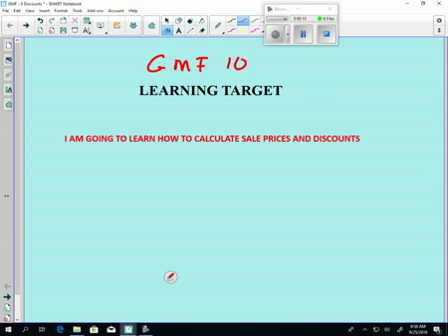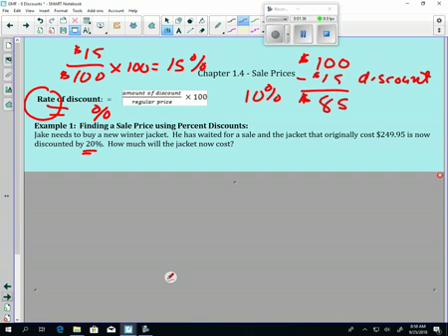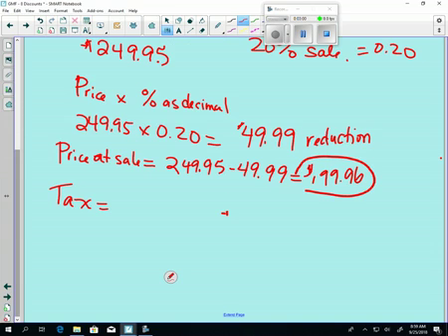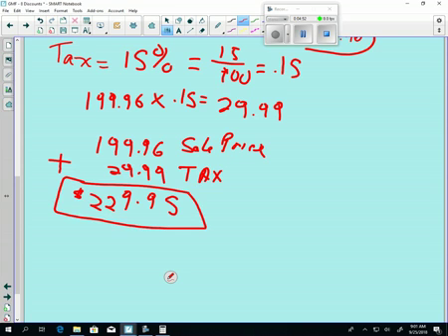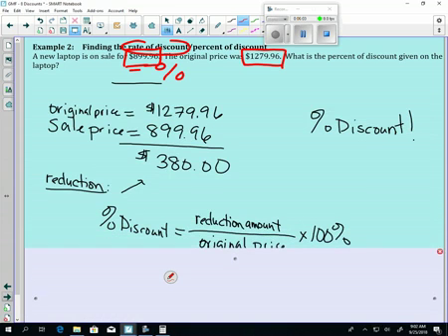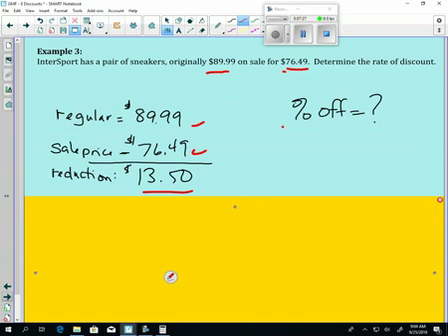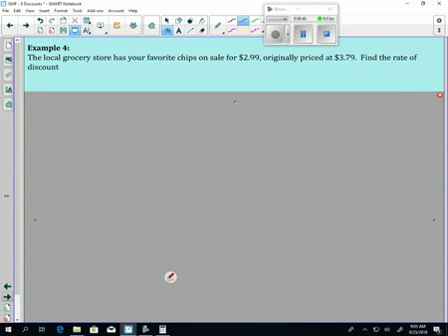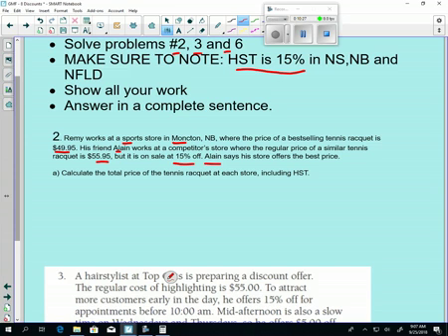GMF Lesson 8 Discounts Bathurst High School